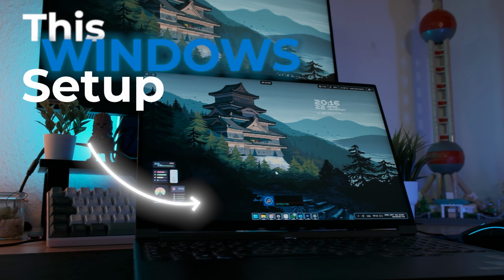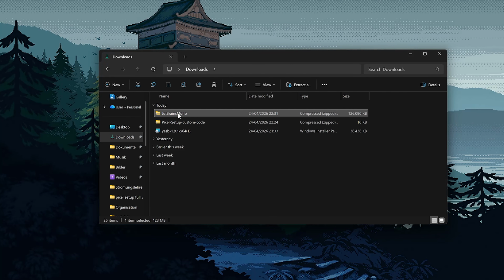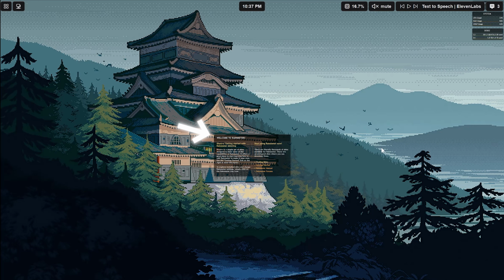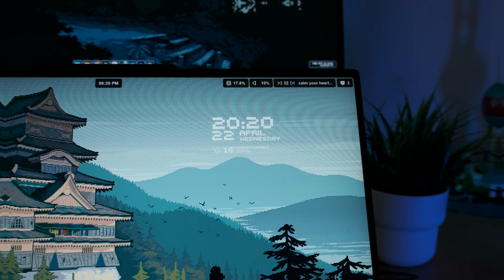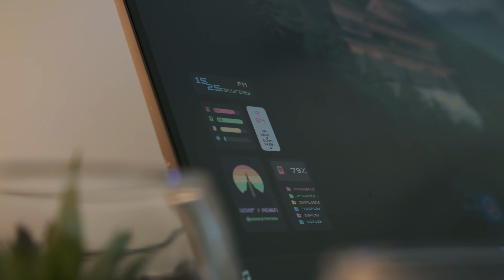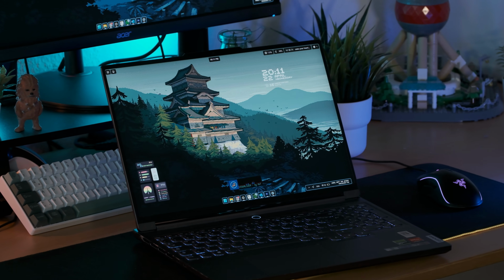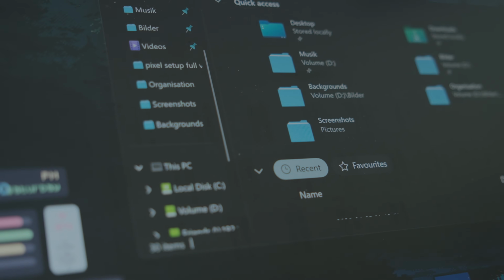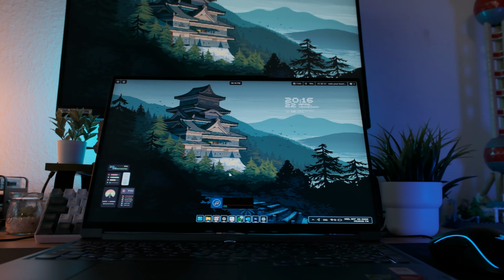No One Customizes Windows Like This | Full Pixel Art UI makeover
This video includes a sponsored segment featuring the Anker Nano Ladegerät (45W, Smart Display).

You can currently get it for 29,99€ instead of 39,99€ until May 10, 2026:

✨ Transform your Windows into a full pixel art UI setup with custom taskbar, widgets, Rainmeter skins, Windhawk mods, and cursor. Clean, aesthetic, and fully customizable.

📦 Downloads & Resources
Link to the custom code:

________________________Social Media_______________________

____________________________Gear____________________________

____________________________Music__________________________

____________________________Assets___________________________

Chapters:
- 00:00 — Intro & Final Preview
- 00:34 — Chapter 1: Pixel Wallpaper
- 1:06 — Chapter 2: YASB Status Bar
- 2:52 — Chapter 3: Rainmeter Setup
- 3:45 — Chapter 4: Pixel HUD
- 4:19 — Chapter 5: Small clean weather widget
- 5:45 — Chapter 6: Audio Visualizer
- 6:01— Chapter 7: Side Cat Widget
- 7:05 — Chapter 8: Anker Nano Charger 45W with Smart Display
- 8:38— Chapter 9: Windhawk Mods
- 11:44 — Chapter 10: Pixel Lua Cursor
- 12:30 — Final Result & Outro